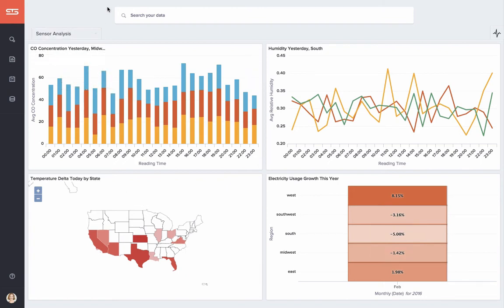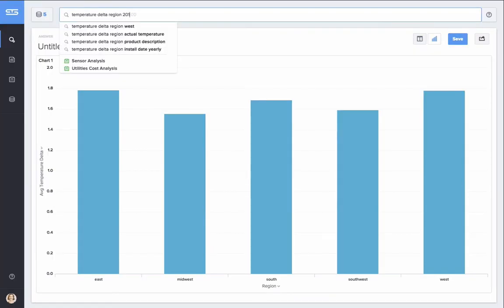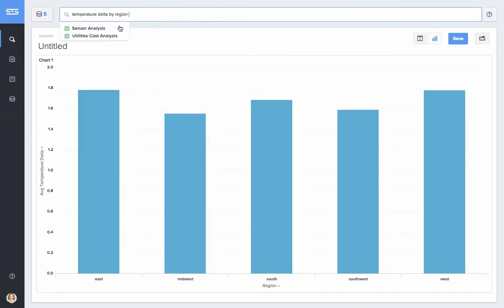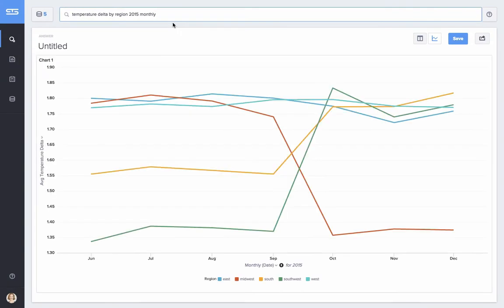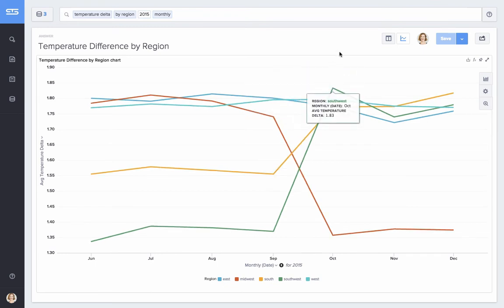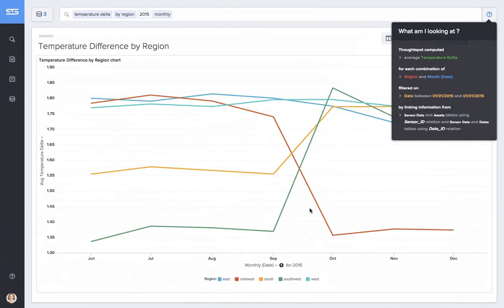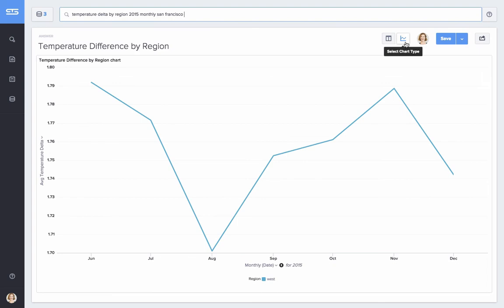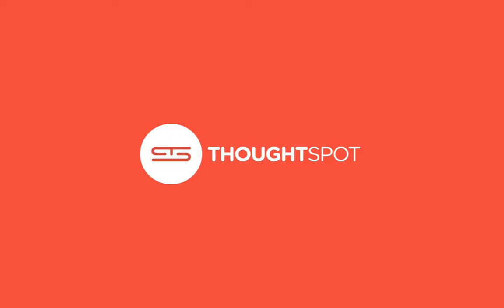ThoughtSpot Demo for Manufacturing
With ThoughtSpot, anyone can search to analyze billions of rows of data from any source - from distributor sales, to delivery estimates, inventory levels, even machine data - in seconds.